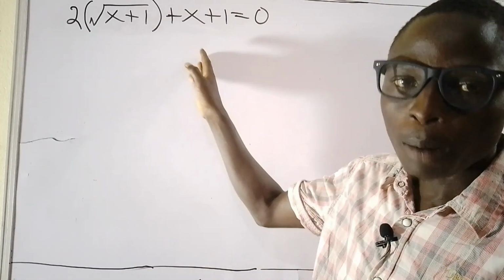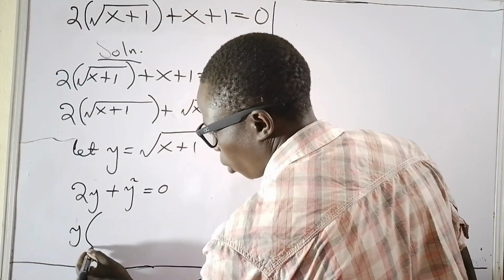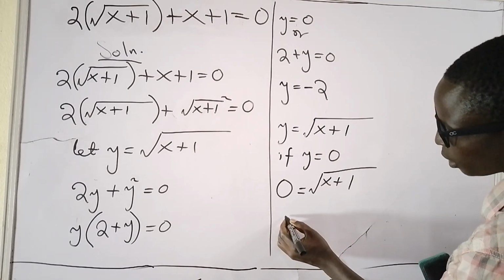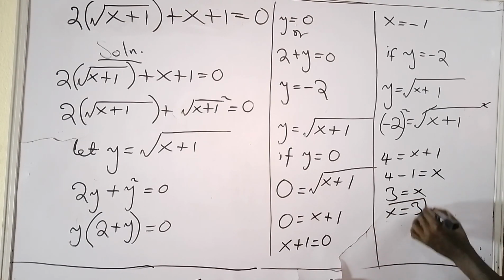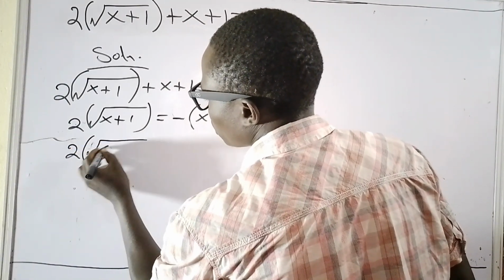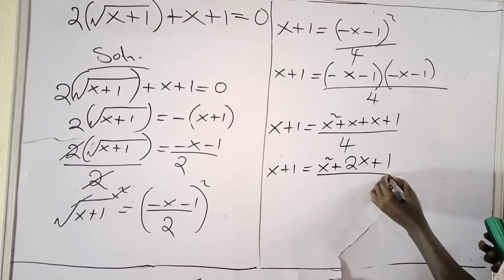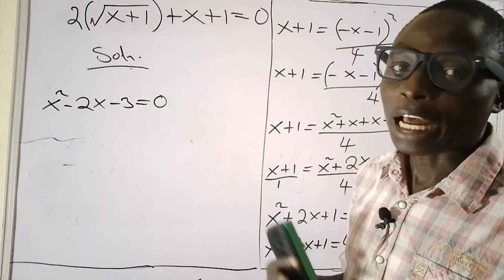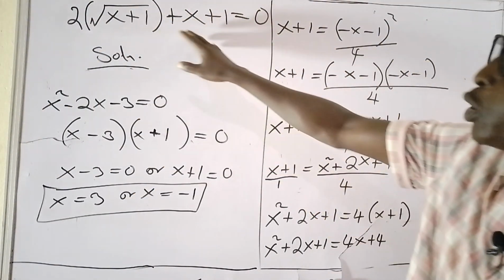How to Solve the Equation 2√(x+1)+x+1=0 in Less than 5 Minutes | Algebra Made Easy!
we can see how one equation is solved in two different ways. the first method by introducing another unknown, while the second method by logical means.
I had another video which is solved similar to this